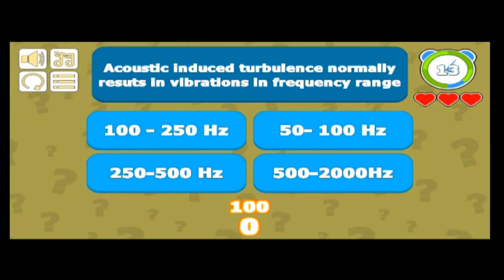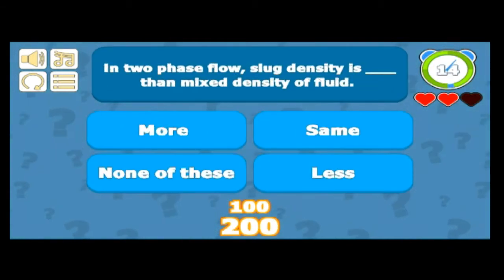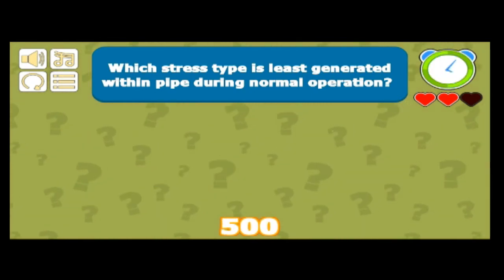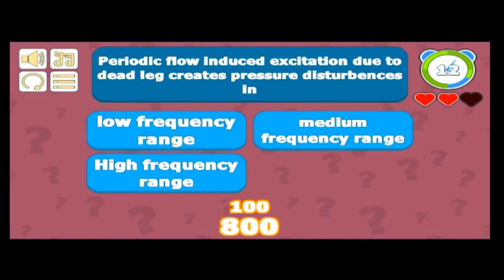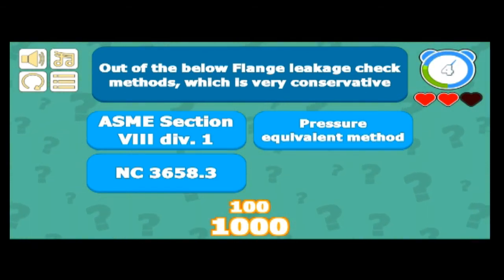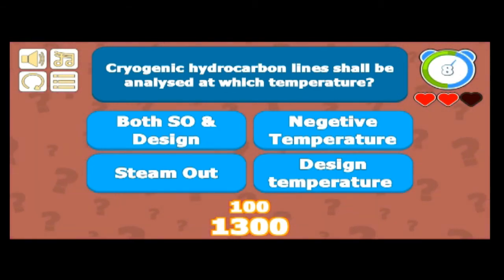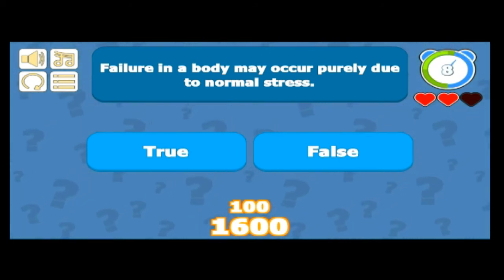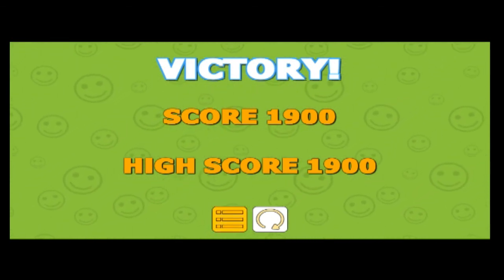20 Questions on Piping Flexibility & Vibration - 1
This first part of the piping Quiz, deals with piping flexibility analysis.